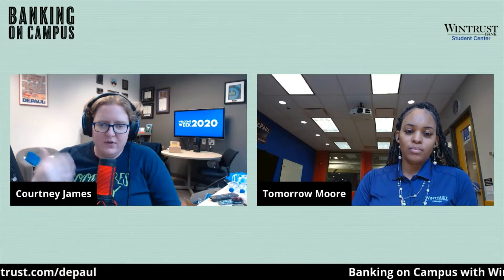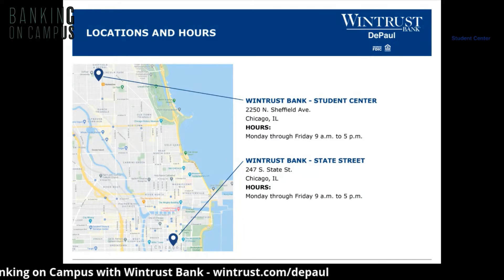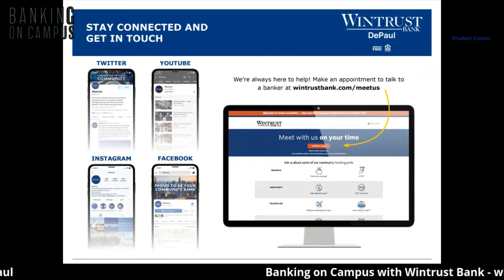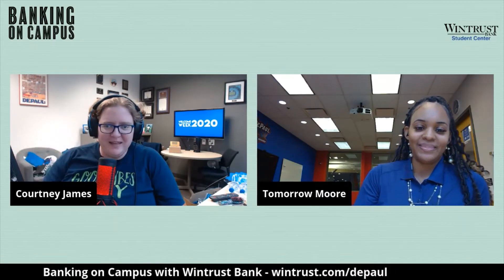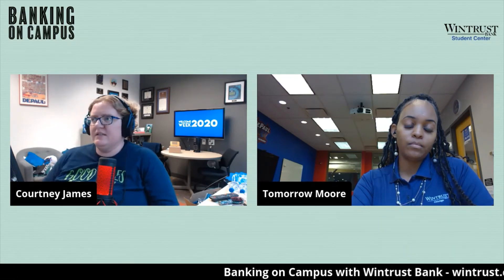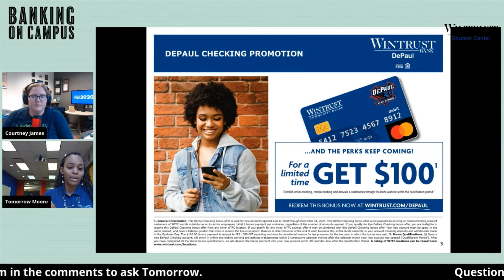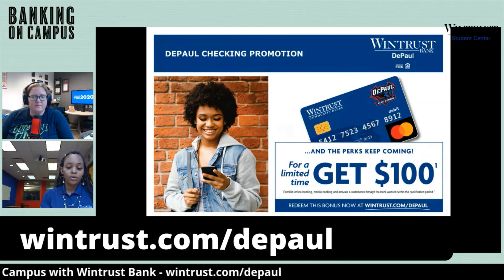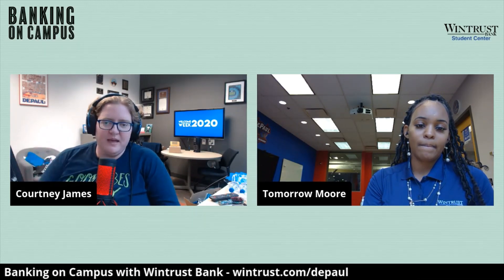Banking on Campus with Wintrust Bank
Interested in learning about how on-campus banking options at DePaul University? Join in to hear from representatives from Wintrust Bank to hear about options for banking at the Lincoln Park and Loop campuses!